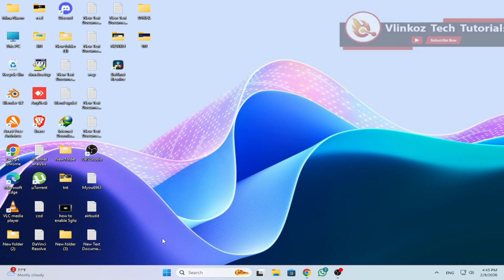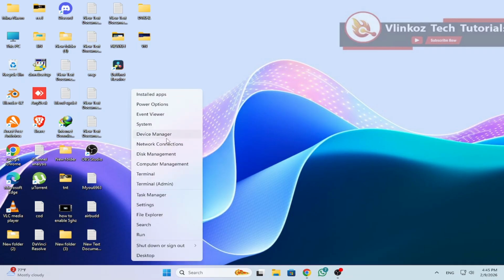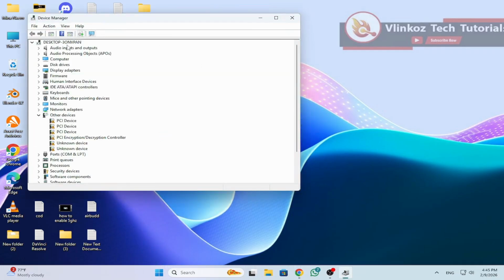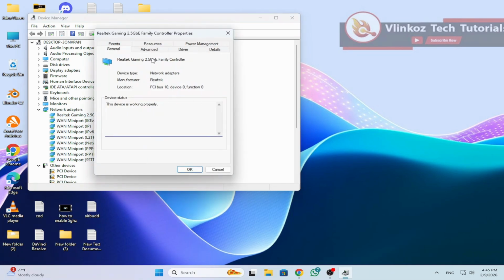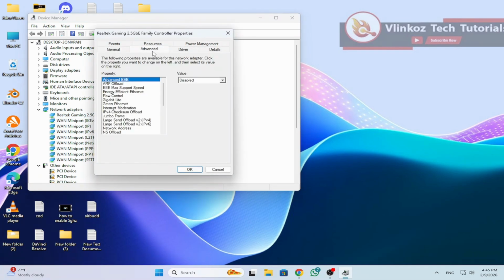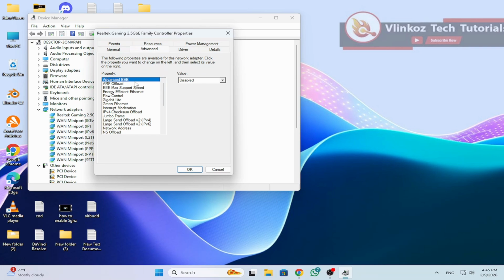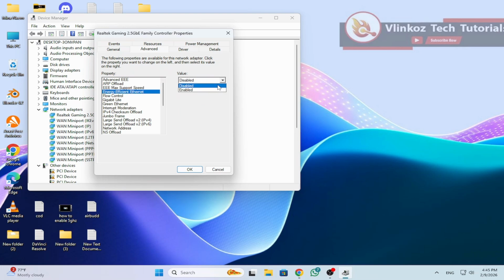How to Enable 5GHZ Wireless Band on Your Laptop Upgrade to 5GHZ Wireless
Discover if your laptop supports the 5 gigahertz wireless band and how to enable it easily. Even if your current device doesn't, this guide will show you step-by-step how to check and activate the faster 5GHz band. Ensure your router also supports 5GHz for optimal performance.

⏱️ Timestamps ⏱️
00:00 Intro
00:17 Steps
01:15 Outro